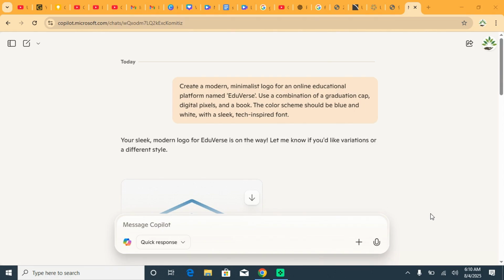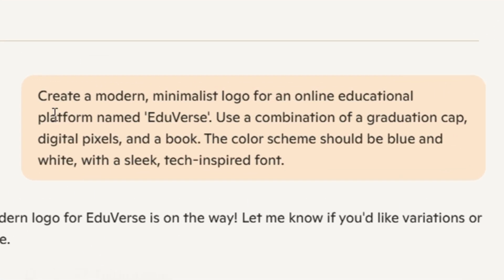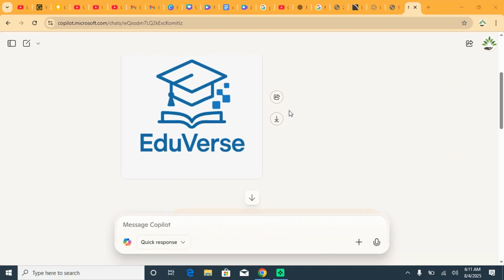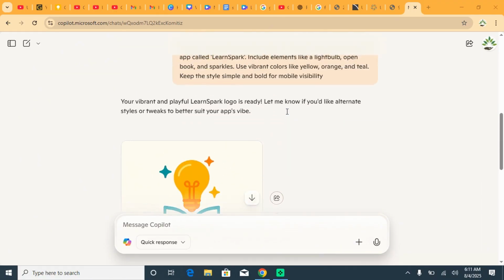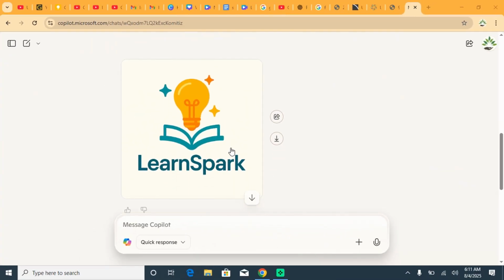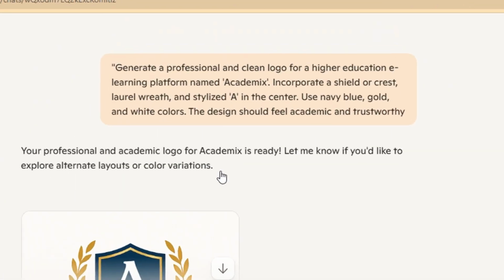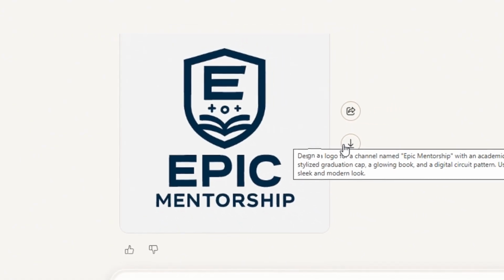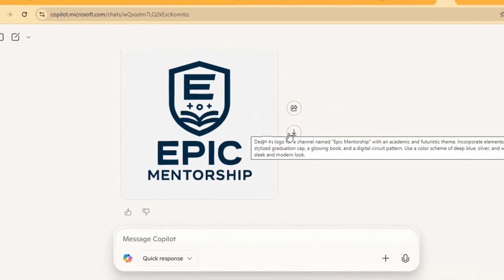How to Create Logos for Free with Microsoft Copilot 🛠️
Learn how to easily create professional logos using Microsoft Copilot’s free AI tools. In this tutorial, we'll walk you through generating logo concepts from simple text prompts, selecting and customizing designs, and exporting your final logo—all without graphic design skills. Perfect for startups, personal brands, educators, and content creators who want fast, high-quality results. Watch and start designing AI-powered logos today!